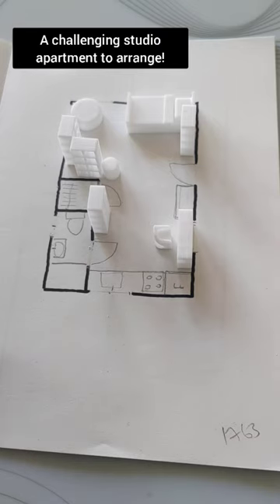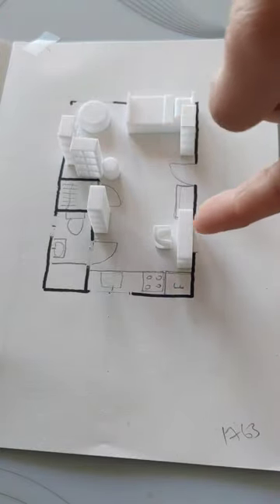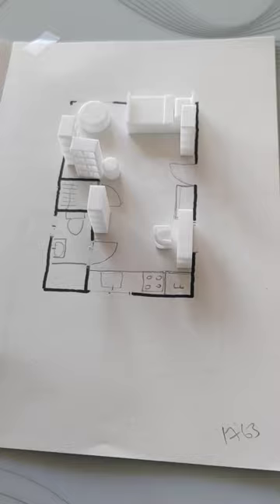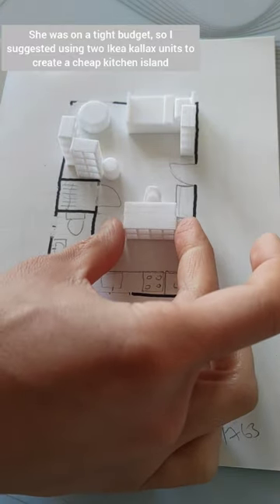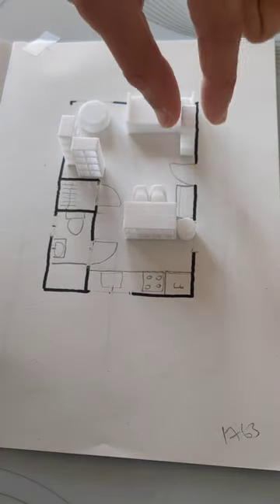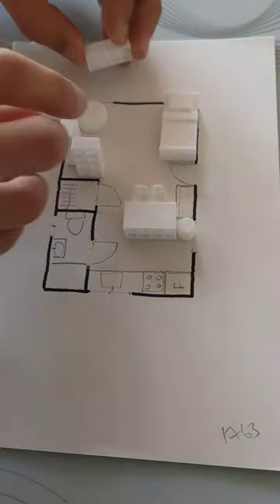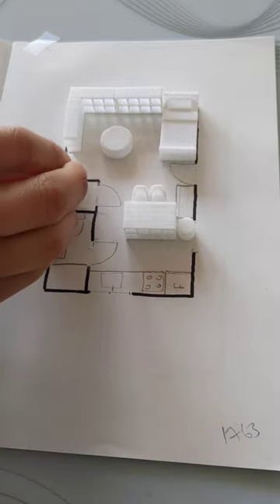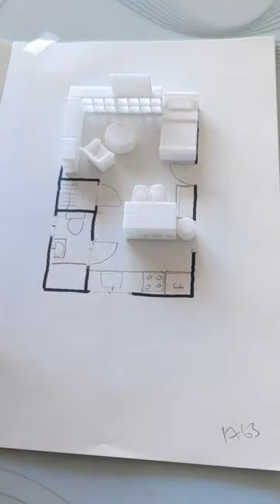let's make this tiny unwelcoming studio apartment perfect for relaxing and hosting friends!